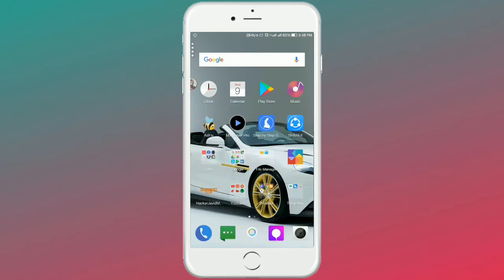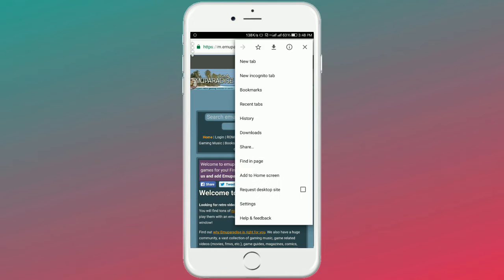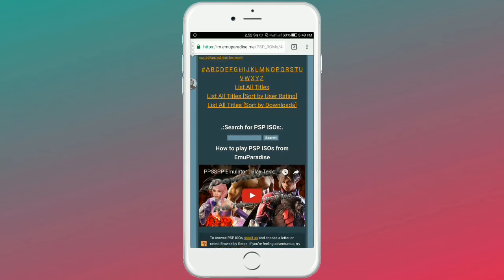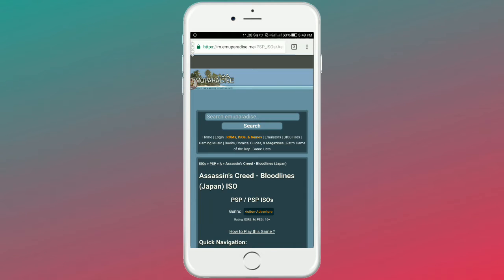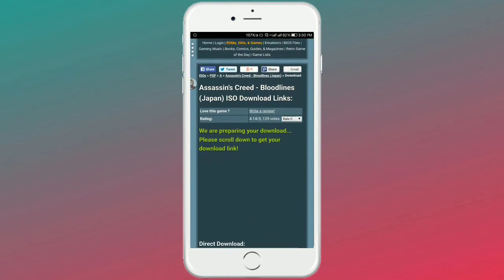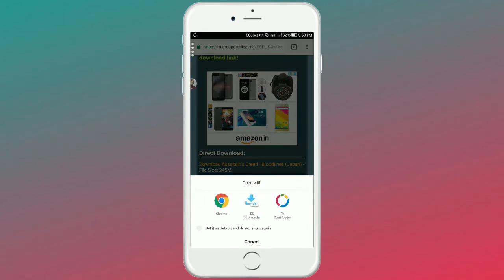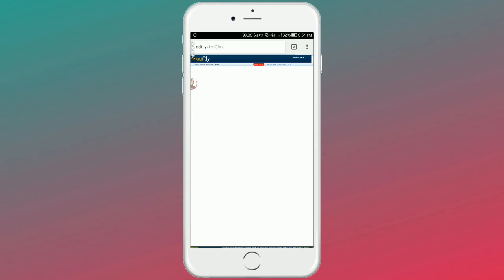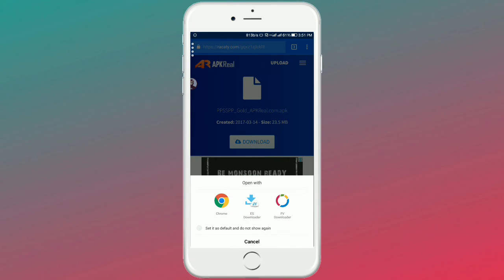PSP Games For Android PPSSPP- HackerjavidMods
Video:HJ

MY GEAR: LE2